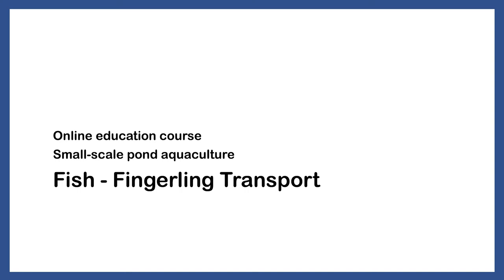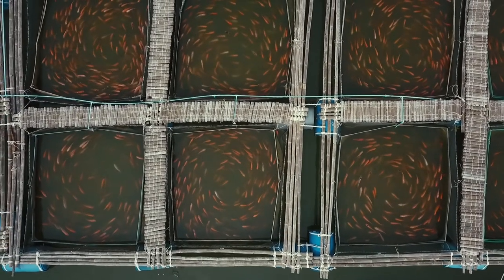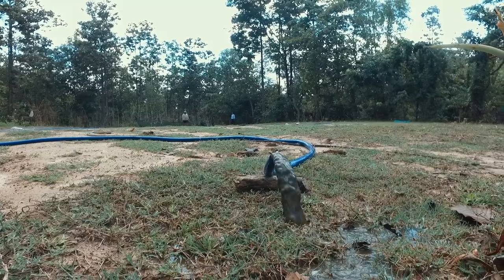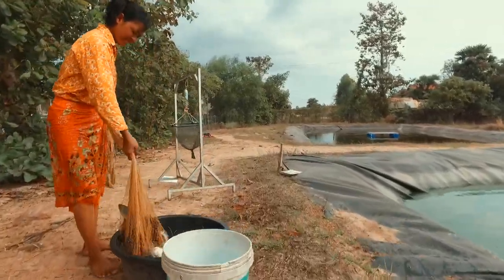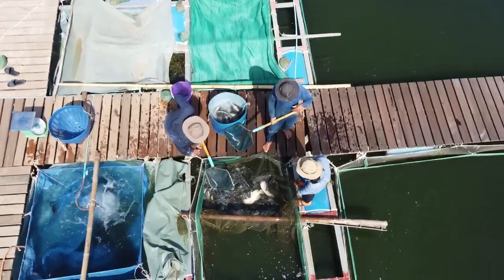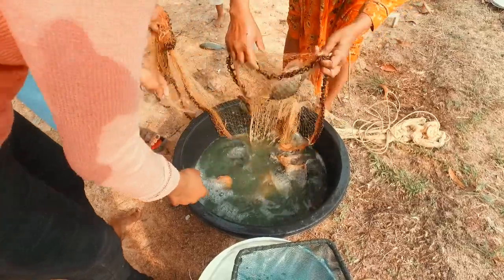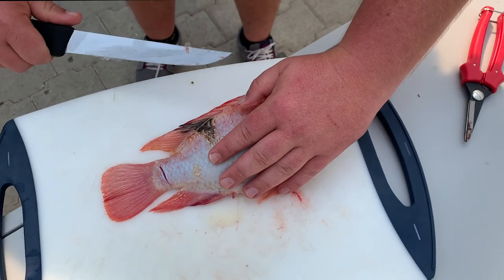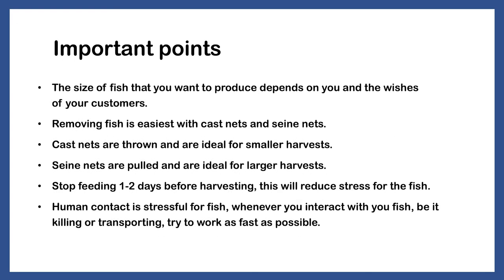Small-scale Aquaculture Course - Chapter 4: Fish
This chapter is dedicated to the fish specifically. It shows how farmers can grow the fish from fingerling size to harvestable size. The chapter starts off with fingerling transportation and leads through the main production phase, where the farmers are taught how to read the fish and what to do in emergencies. Additionally, predators, parasites and diseases are presented. Finally different harvesting methods are shown and the ethical slaughter of fish is discussed, as well as the processing and marketing of the fish. Moreover, important points of documentation during the aquaculture operations are presented.

*Timestamps*
00:00 Intro
00:15 Fingerling transport
02:29 Reading your fish/Growth monitoring
04:58 Predators, parasites and diseases
06:35 Harvesting
11:50 Processing and marketing
14:37 Fish documentation